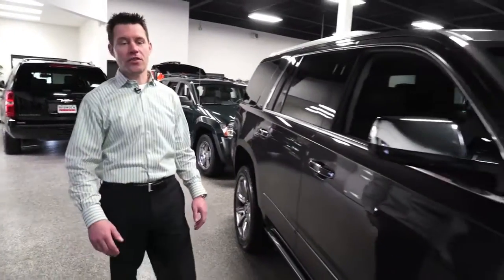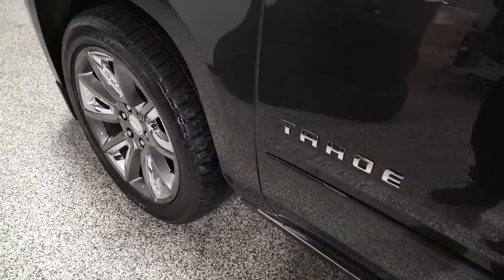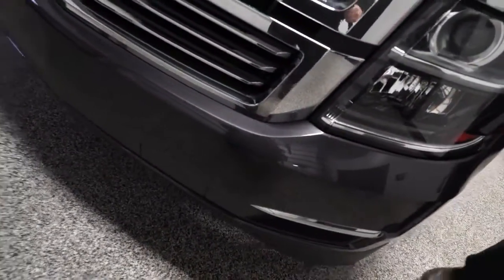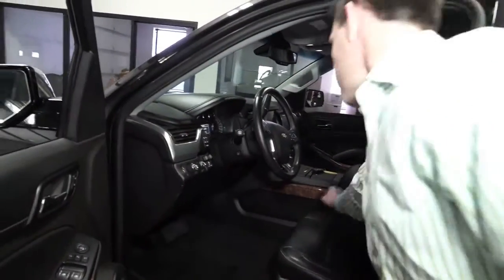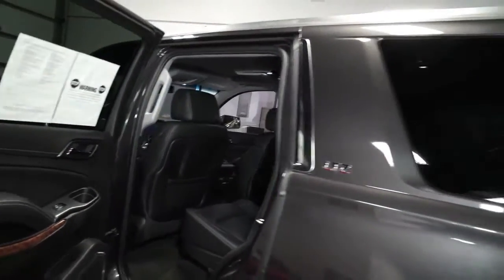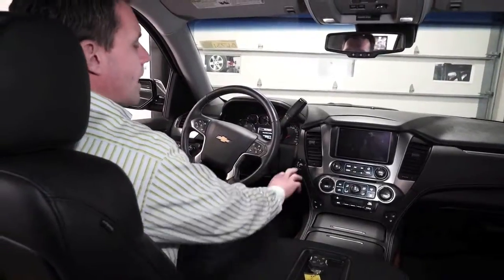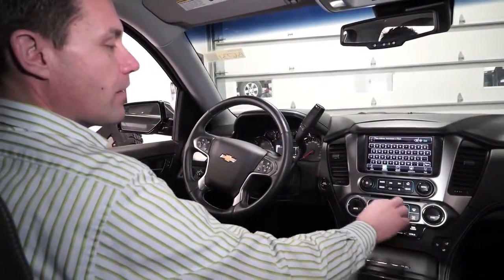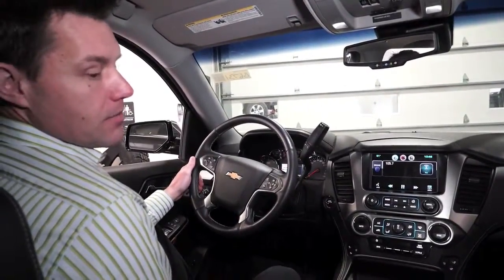Used 2015 Chevy Tahoe LTZ - Rogers, Blaine, Minneapolis, St Paul, Monticello MN B6731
Rogers Location
13830 Northdale Blvd

Blaine Location
9901 Central Ave NE

Remote Start, Power Liftgate, Front and Rear Park Assist, 22in Alloy Wheels, Back-Up Camera, Power Retractable Running Boards, Heated and Cooled Leather Bucket Seats with Driver Memory, CD with Bose Sound System, Steering Wheel Radio Controls with Bluetooth, Digital Climate Control, Side Blind Zone Alert, Lane Departure Alert, 2nd Row Bucket Seats, NAVIGATION, SUNROOF, DVD Rear Entertainment.